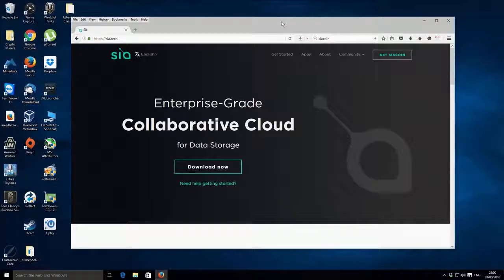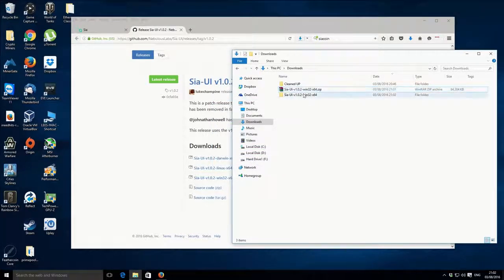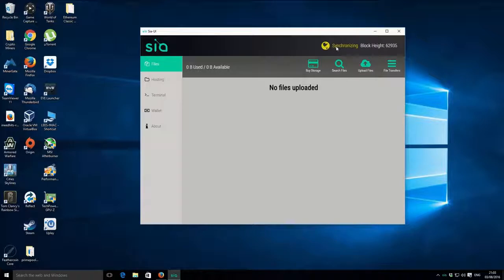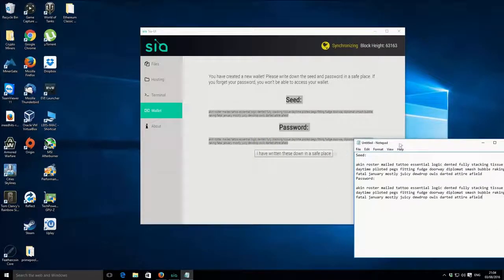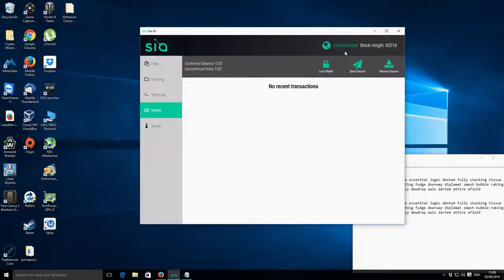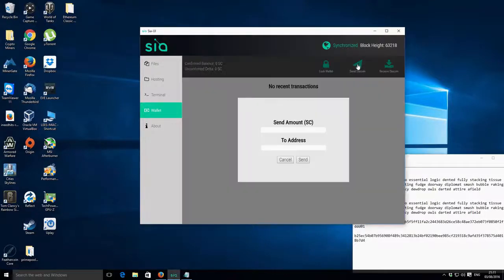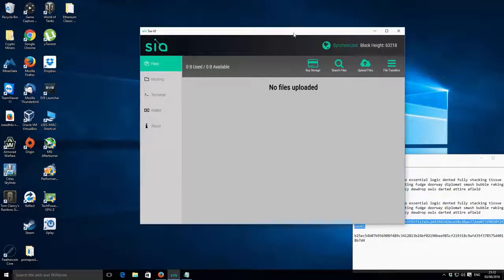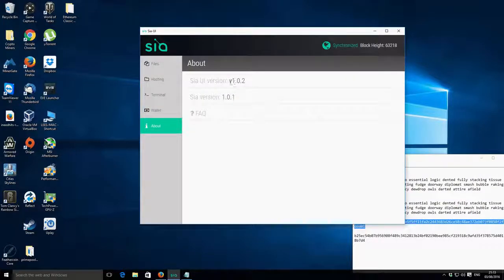How to Setup Siacoin | Siacoin Configuration | Rent Your Drive | The Future of Cloud Storage